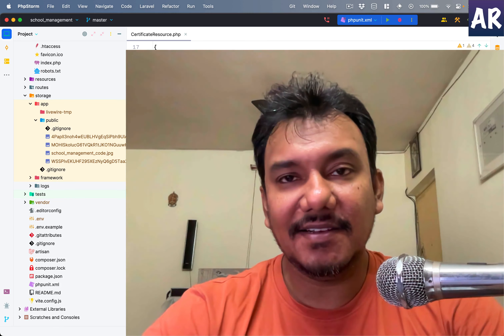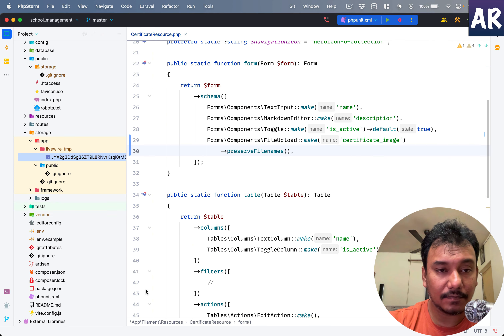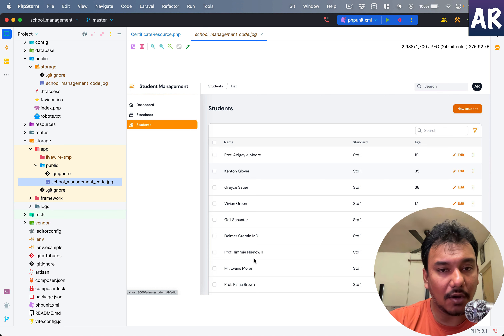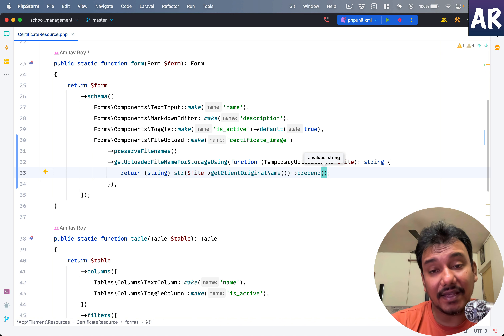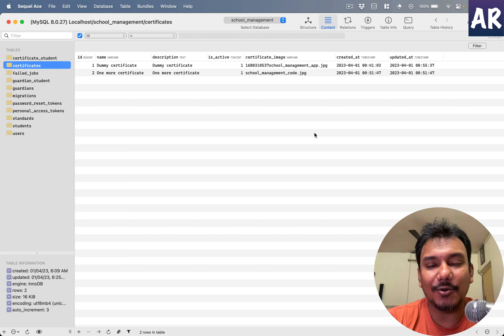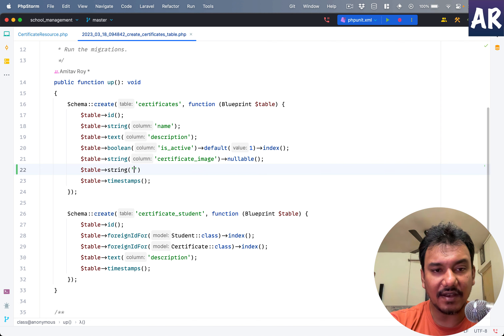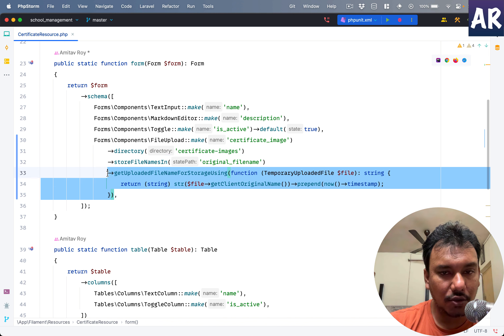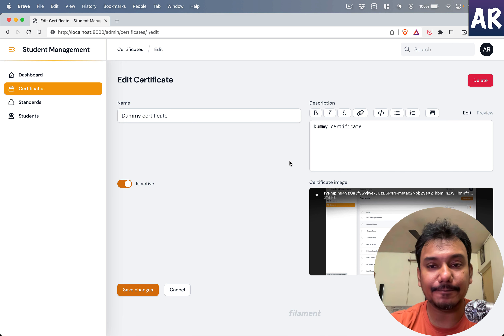17 Laravel Filament Advanced Image Uploads: Custom Filenames and Upload Directories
In this advanced Laravel Filament tutorial, you'll learn how to customize the filenames and upload directories for your image uploads. By default, Laravel Filament uses a unique filename generated by the framework when an image is uploaded. However, in some cases, you may want to customize the filename to something more meaningful or relevant to your application.

We'll also cover how to upload your images to a specific directory of your choice. This can be useful for organizing your uploaded images or storing them in a directory that is easier to access. Also, we will store the original filename in a different database field.

By the end of this tutorial, you'll have a deep understanding of how to customize your Laravel Filament image uploads to suit your specific needs. Whether you're a seasoned developer or just starting with Laravel, this tutorial is perfect for anyone looking to take their image upload functionality to the next level.

So, follow along with the video and get started today! With the knowledge gained from this tutorial, you'll be able to make your Laravel Filament app stand out with customized image filenames and directories.